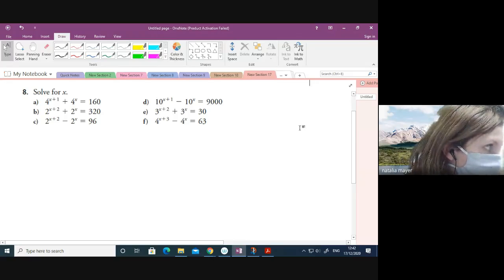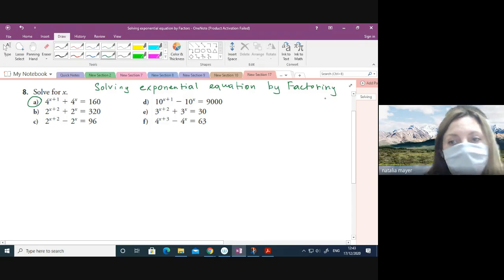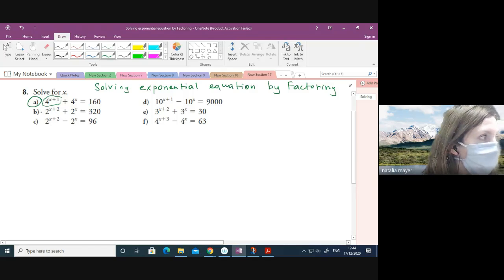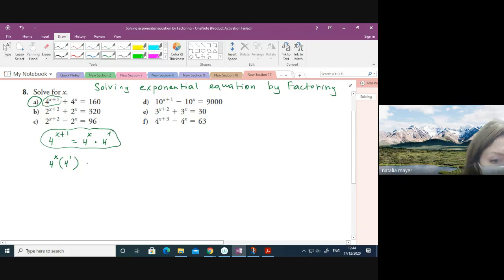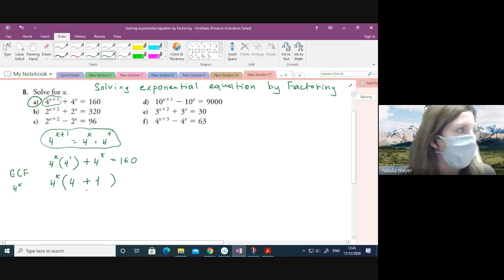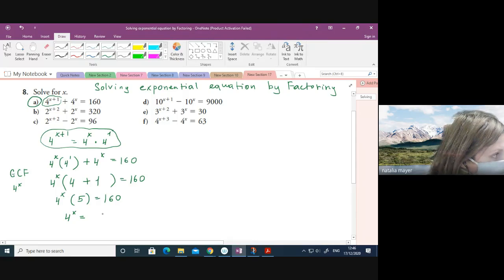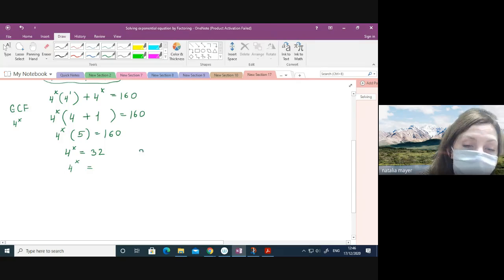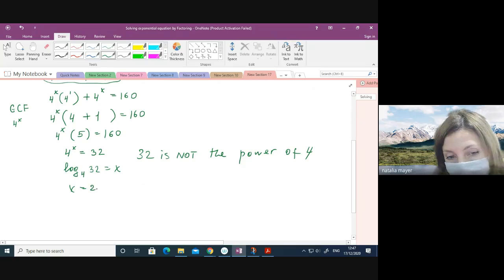Solving exponential equations using factoring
this video demonstrates how to use factoring in order to solve an exponential equation